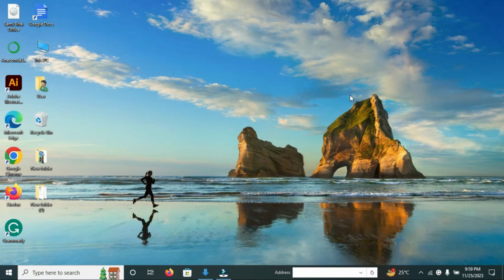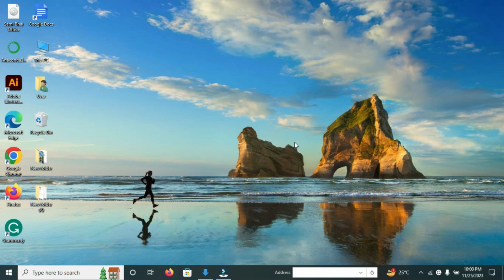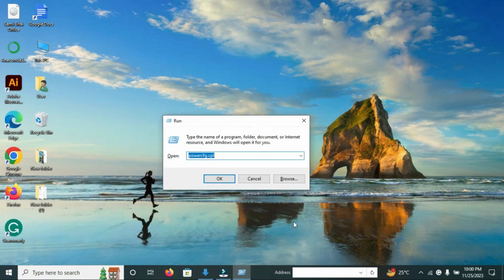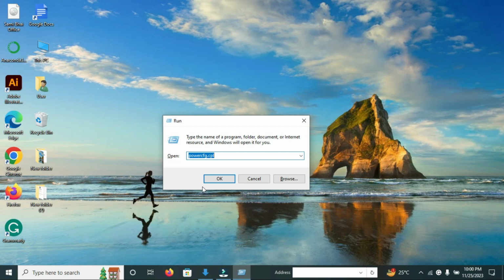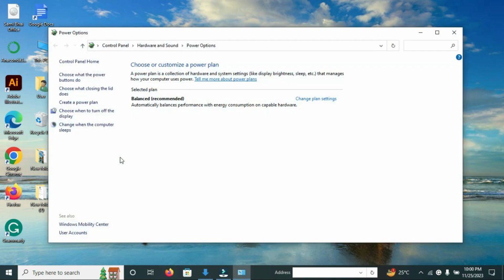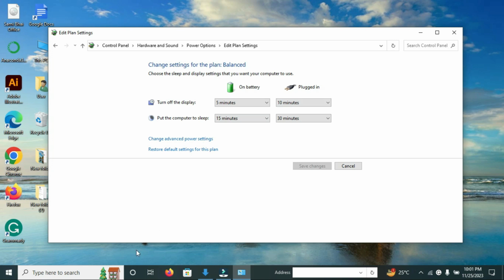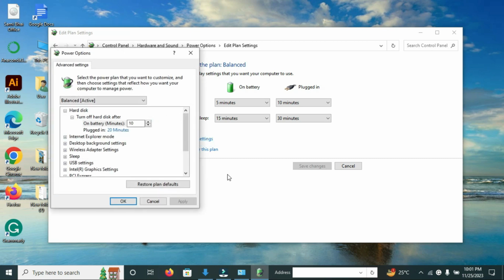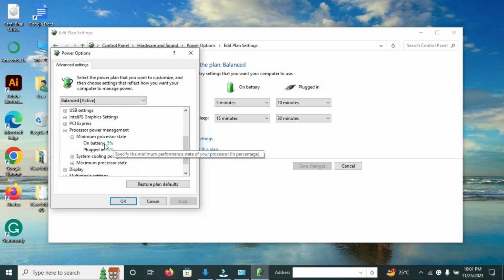Boost your PC's Performance How to turn on High Performance Mode on windows 11 and 10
🚀 Looking to supercharge your PC's speed and performance? In this comprehensive guide, discover how to activate High Performance Mode on both Windows 11 and Windows 10! 💻✨

🔧 High Performance Mode can significantly enhance your computer's capabilities, ensuring smoother multitasking, faster processing, and improved overall performance. Whether you're a gamer, content creator, or simply aiming for a more responsive PC experience, this step-by-step tutorial will walk you through the process effortlessly.

👨‍💻 Join us as we delve into the settings and demonstrate the exact steps to toggle on High Performance Mode. Uncover hidden tweaks and settings to optimize your system for peak performance, allowing you to get the most out of your hardware.

🔍 Topics covered in this video:

Enabling High Performance Mode in Windows 11 and Windows 10
Understanding the impact on system resources
Maximizing your PC's potential for gaming, productivity, and more
Tips to fine-tune additional settings for an optimized experience
🎥 Don't miss out on this essential guide to boost your PC's performance! Let's elevate your PC's performance together! 🌟💻

Windows 11 High Performance Mode
Windows 10 High Performance Settings
PC Optimization Tips
Improve Gaming Performance
Windows Tweaks
Computer Speed Boost
System Performance Optimization
High-Performance Mode Tutorial